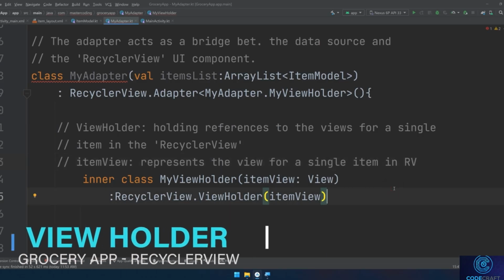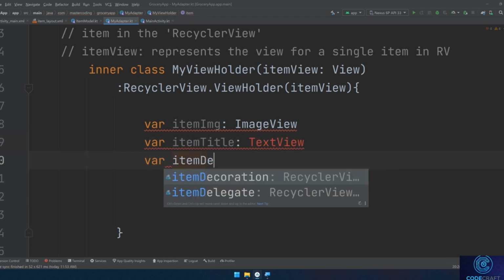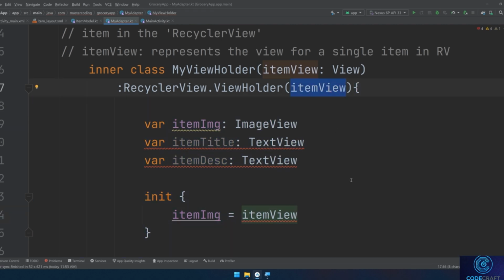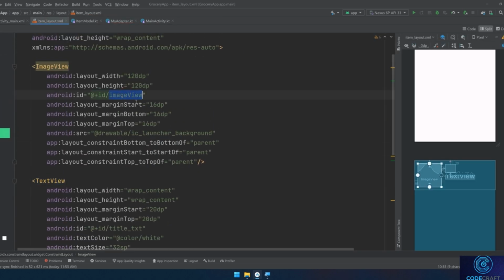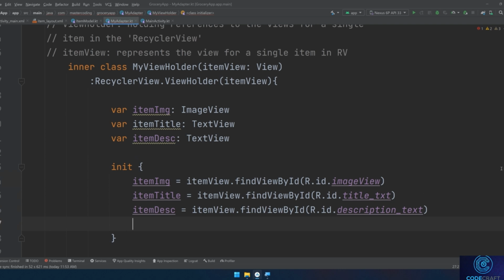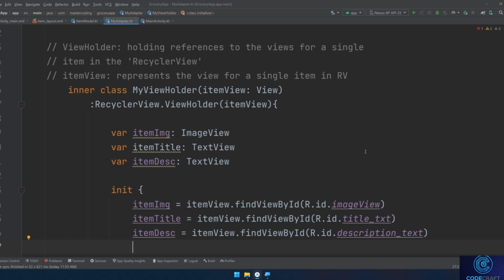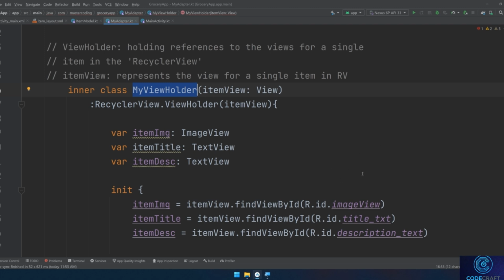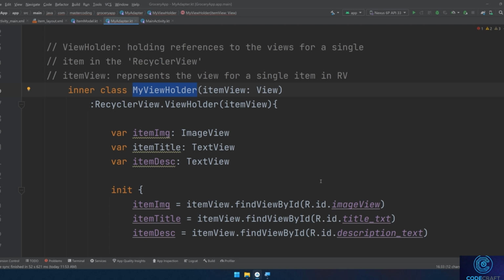(477) ViewHolder in RecyclerView | Android Studio Kotlin Tutorial | Complete Android Course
In this lesson from The Complete Android Development Course, you'll learn how the ViewHolder works in RecyclerView using Android Studio and Kotlin.

The ViewHolder Pattern is one of the most important concepts in Android development. It improves app performance by efficiently reusing views, reducing unnecessary UI lookups, and making scrolling smooth even when displaying thousands of items.

In this tutorial, you'll understand the purpose of ViewHolder, how it works with RecyclerView Adapter, why Android uses it for view recycling, and how to create your own ViewHolder class.

You'll also explore the relationship between RecyclerView, Adapter, ViewHolder, Item Layout, and Data Class, giving you a complete understanding of RecyclerView architecture.

By the end of this lesson, you'll be able to build efficient, high-performance RecyclerView applications following Android best practices.

📚 In this tutorial you will learn:
What is ViewHolder?
Why ViewHolder is Important
RecyclerView Architecture
View Recycling
Creating ViewHolder Class
Connecting Adapter & ViewHolder
Performance Optimization
Data Binding
🚀 Technologies Covered
Android Studio
Kotlin
Android SDK
RecyclerView
ViewHolder
RecyclerView Adapter
XML Layout
Data Class
Android UI
Mobile App Development
🎯 Why Learn ViewHolder?

✅ Improve RecyclerView Performance

✅ Smooth Scrolling

✅ Efficient Memory Usage

✅ Used in Every Android App

✅ Professional Android Development Skill

RecyclerView
ViewHolder Pattern
Adapter
Data Binding
Android UI
Android Studio
Kotlin Programming
Mobile Development
Performance Optimization
Android Architecture

✔ Better RecyclerView Knowledge

✔ Strong Android Architecture Skills

✔ High-Performance UI Development

✔ Professional Coding Practices

✔ Ready for Advanced Android Projects

This tutorial is perfect for:

Android beginners
Kotlin beginners

After completing this lesson, you'll understand why the ViewHolder pattern is the backbone of RecyclerView and how it helps Android applications remain fast and responsive.

Android Development
Kotlin Programming
Java Programming
Firebase
Flutter Development
Python
SAP
AI & Machine Learning
Graphic Design
Video Editing